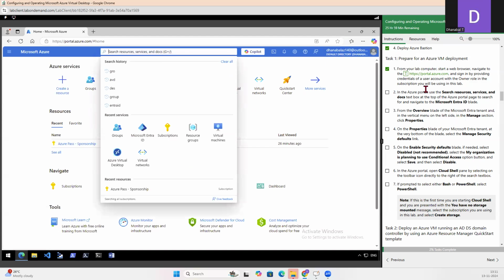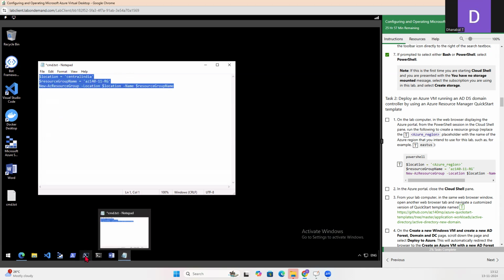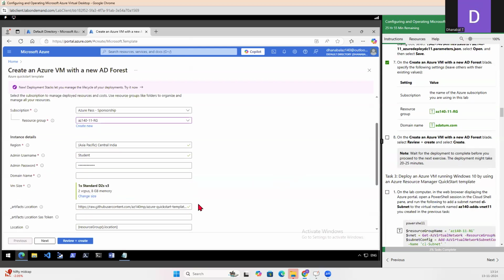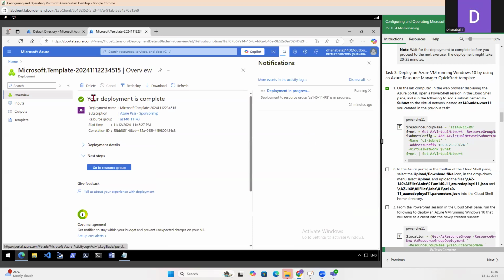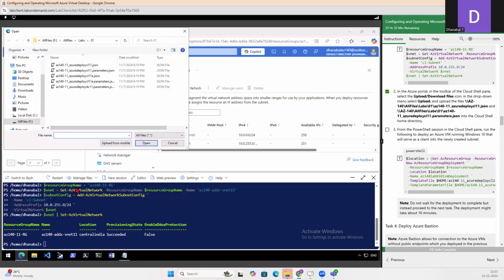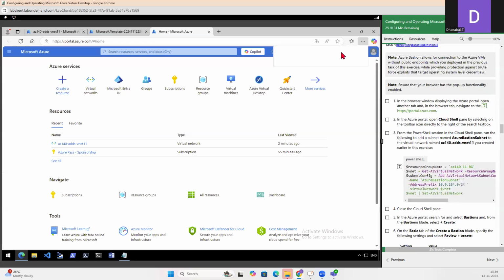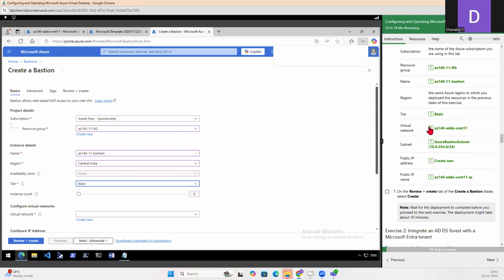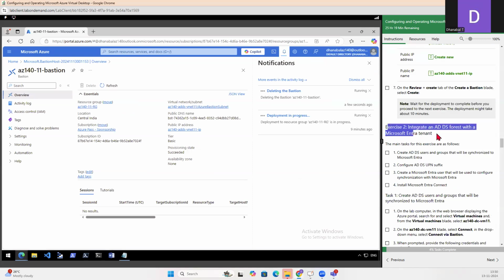Milestone 2: Video2